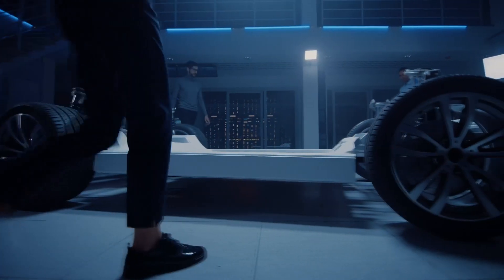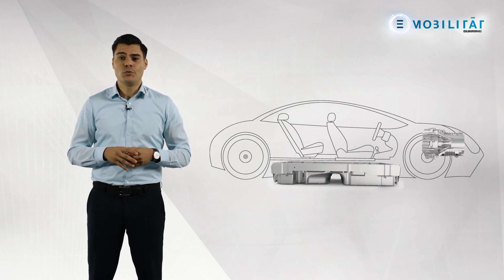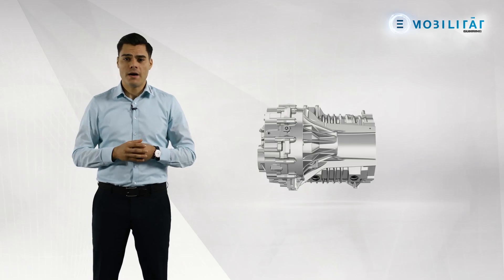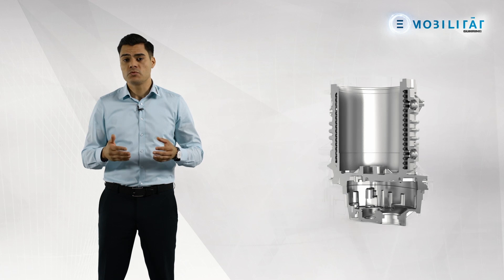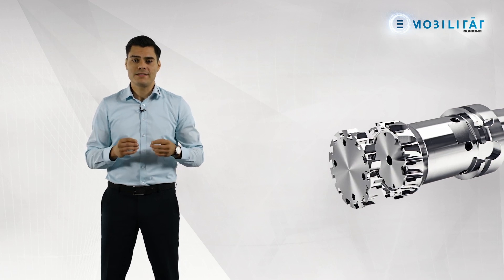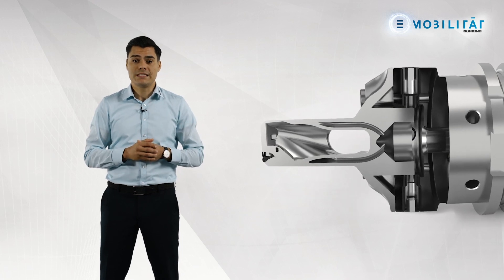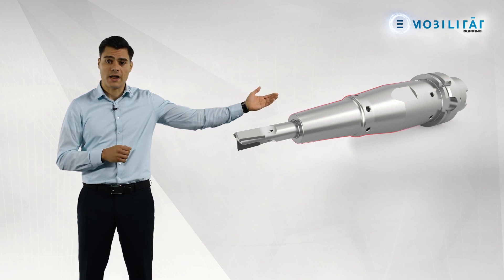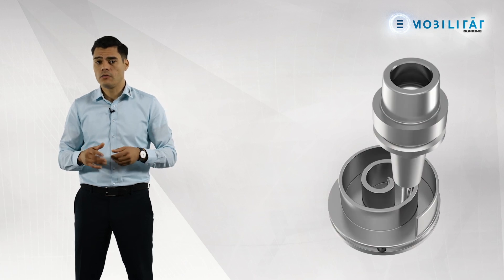Gühring E-Mobility solutions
Throughout their company history, Guhring has partnered with the major automotive manufacturers worldwide to provide reliable cutting tool solutions utilized throughout their complex manufacturing operations. With the focus steadily transitioning from combustion engines to electric vehicles, Guhring has remained at the forefront of the industry, developing new and innovative tooling solutions used to machine the key components found in electric vehicles while maximizing process liability and economic efficiency.